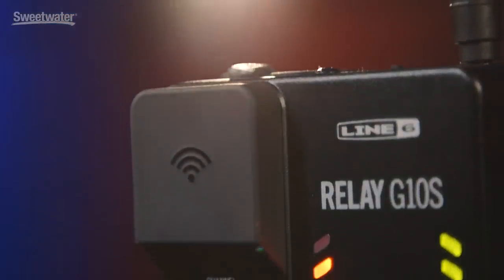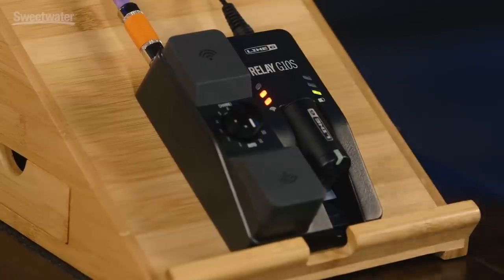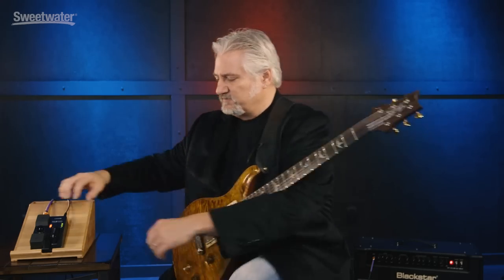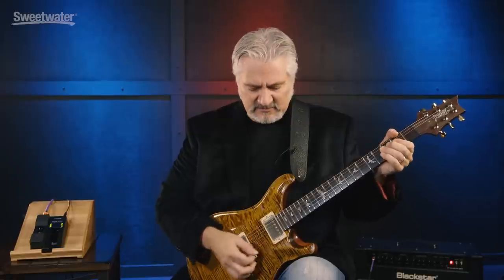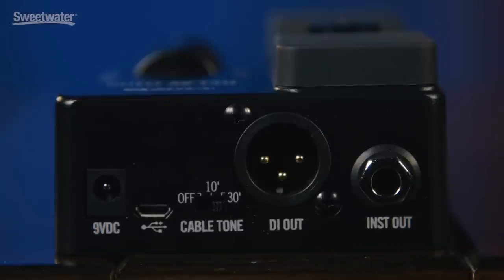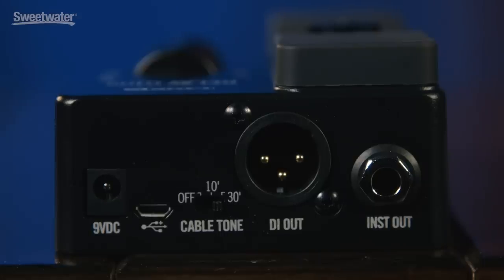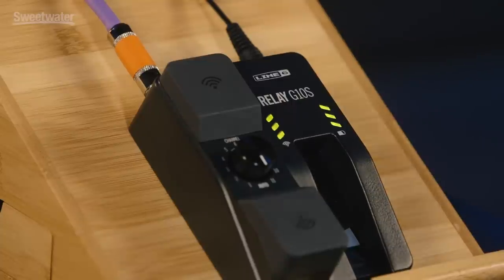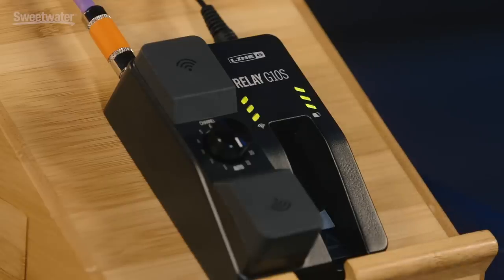Line 6 Relay G10S Digital Wireless Guitar System Demo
Check out more guitar videos like this Line 6 Relay G10S Digital Wireless Guitar System Demo
The Line 6 Relay G10S Digital Wireless Guitar System can be purchased

Looking to cut the cord between your axe and your amp? The Line 6 Relay G10S makes it easy. The Line 6 Relay G10S is ideal for guitar, bass, and any other instrument with a high-impedance output, this digital wireless system connects your gear up to 130 feet away via frequency-agile, multiple-redundant, 24-bit digital audio. Automatic or manual frequency selection on the Line 6 Relay G10S gives you plenty of setup options, and wireless signal and battery level LED indicators make sure you stay up and running. Get your sound anywhere you need it with an XLR direct output on the Line 6 Relay G10S. Emulate the sound of a 10- or 30-foot cable with the Cable Tone switch. You’ll appreciate the Relay G10S’s ease of use, and with up to eight hours of continuous operation, battery life is never an issue.

You don’t want to be tethered to your amp, but that cable sure adds an undeniable character to your tone, doesn’t it? Excellent news! The Line 6 Relay G10S sports Line 6’s selectable Cable Tone technology, which simulates the subtle tonal effects of a standard 10- or 30-foot cable, giving you the freedom to rock from stage left to stage right — while sounding just like you’re wired.

The Zoom F8N Multitrack Field Recorder was used to record the audio in this video, and can be purchased